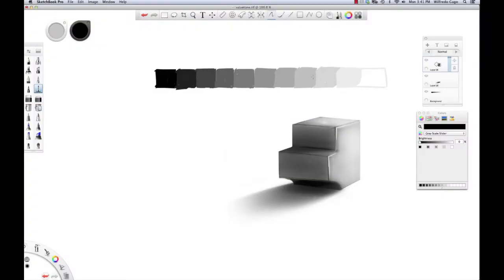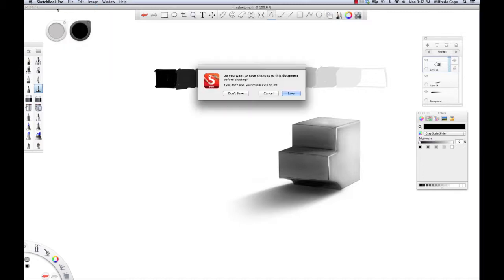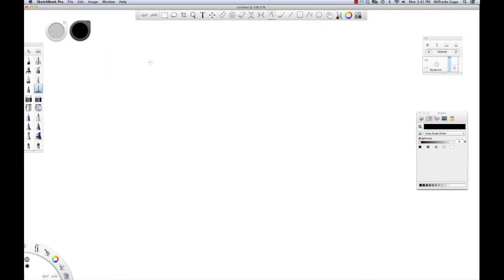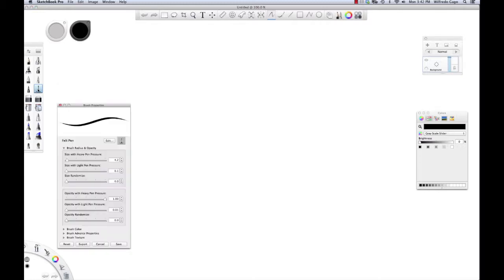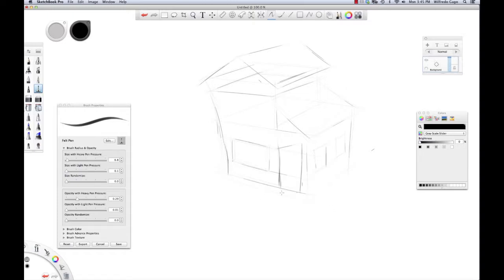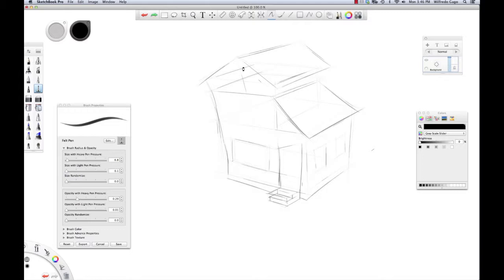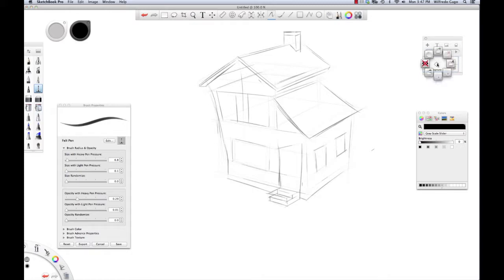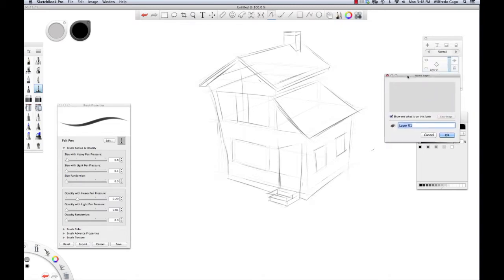Value: Simple Architectural Rendering Technical Learning Video Part 3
This is the third in a series of four videos that walk you through creating a simple architectural rendering using Autodesk SketchBook Pro.